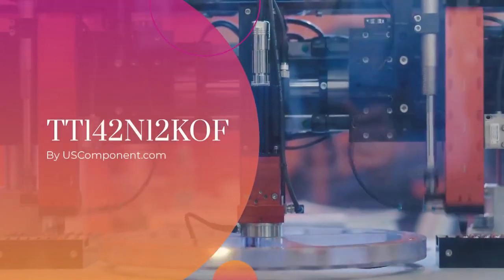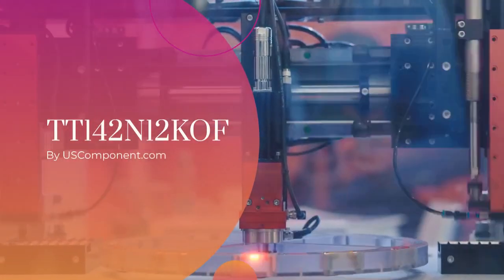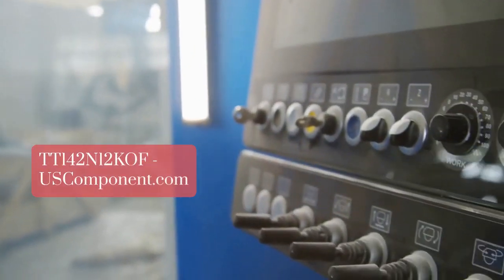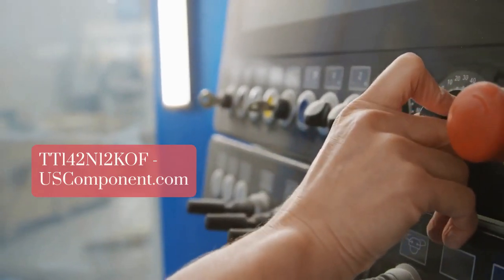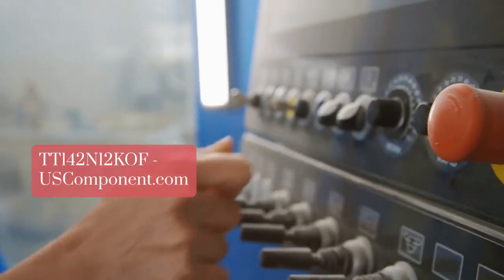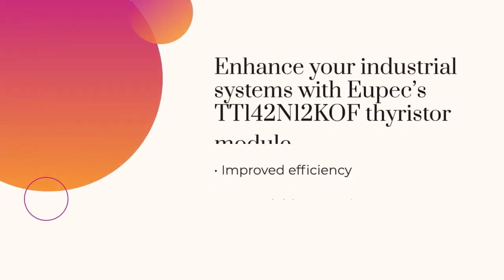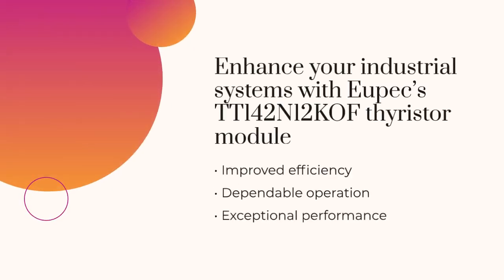TT142N12KOF Infineon IGBT by USComponent.com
The TT142N12KOF, manufactured by Eupec (now Infineon Technologies), is a high-performance thyristor module designed for industrial applications such as motor drives, inverters, and power supplies. This module offers high efficiency and reliability, ensuring optimal energy utilization and superior system performance. Its robust construction includes advanced thermal management capabilities, providing reliable operation and long-term durability even in demanding environments. The TT142N12KOF is easy to install and maintain, making it a cost-effective solution for high-power applications. Enhance your industrial systems with Eupec’s TT142N12KOF thyristor module for improved efficiency, dependable operation, and exceptional performance across various industrial applications.